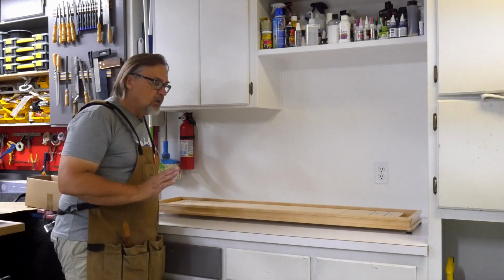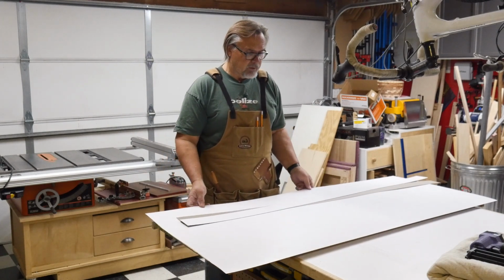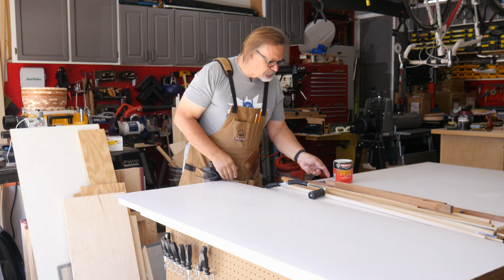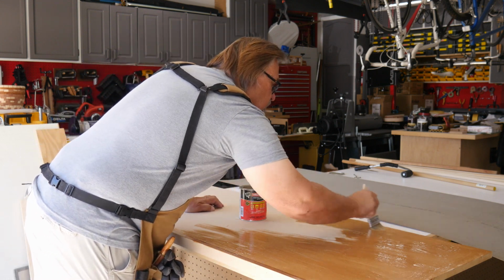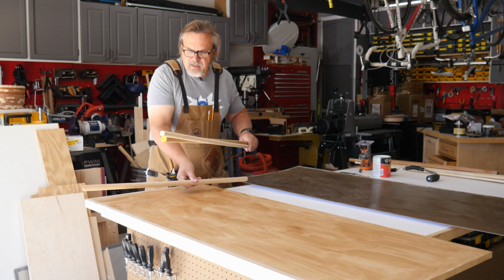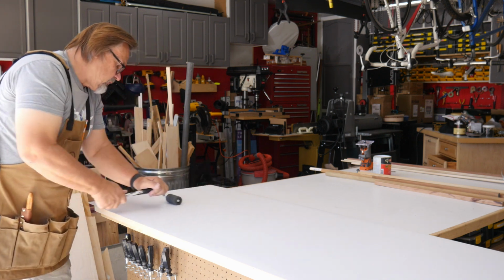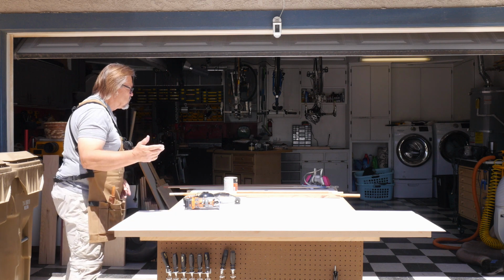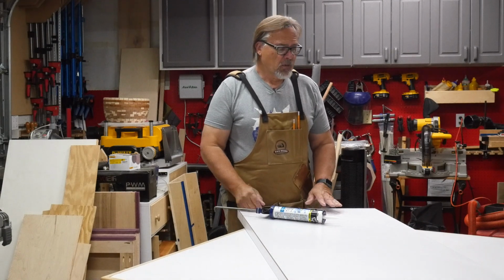Make a Custom Formica Laminate Counter top for any cabinet - Durable and easy to do.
In this video I finish converting my old sink base cabinet that is in my shop.  I added a Formica Laminated counter top the is very easy to custom make to any size.   The counter top is durable and easy to clean and will last a long time.  Enjoy!

Formica Sheet Laminate 4 x 8: Brite White
DAP Original Contact Cement Qt
Dap Weldwood Contact Cement Gel Formula 1-Quart

Rockler XL Router Table Box Joint Jig
1/2" Box Joint Cauls, 4-pack
CMT 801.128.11B Dado Clean out Bit
Bessey LHS-10 10-Inch Wood Handscrew Clamp
Freud 9/16" Depth Slotting Cutter Set with 1/2" Shank (63-162)
Incra LS25SYS 25" Range Positioner with Pro-II Joinery Fence System
Incra WONDERFENCE37 Wonder Fence Router Table Fence
INCRA I-BOX Jig for Box Joints
Rockler Router Table Box Joint Jig
CMT Solid Carbide Downcut Spiral Bit, 1/2-Inch Diameter
Freud 1/2" (Dia.) Double Flute Straight Bit with 1/2" Shank
PORTER-CABLE 892 2-1/4-Horsepower Router
Stanley Tools 25-Feet FatMax Tape Measure
Powermatic 54A Deluxe 6-Inch Jointer
RIDGID R4512 10 in. 13-Amp Cast IronTable Saw
GRR-RIPPER 3D Pushblock

PANASONIC LUMIX GH5 4K Digital Camera
PANASONIC LUMIX G VARIO LENS, 14-140MM, F3.5-5.6 ASPH
Panasonic Lumix G Vario 14-42mm f/3.5-5.6 II ASPH OIS Lens
SmallRig GH5/GH5S Cage for Panasonic Lumix Camera
RigLand DSLR Wooden Handle Grip (Right Side)
NICEYRIG Rosette Wooden Handle Grip (Left Side)
E-Image EG03A2 2 Stage Aluminum Tripod (Black)
Canon EOS 7D Mark II Digital SLR Camera (Body Only)
Canon EF 24-70mm f/2.8L II USM Standard Zoom Lens